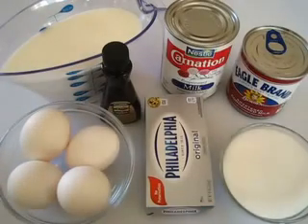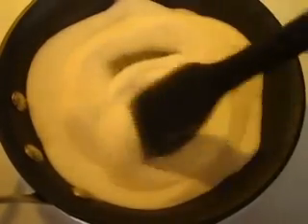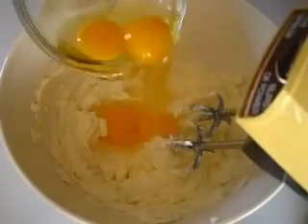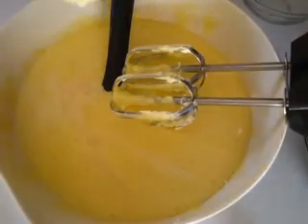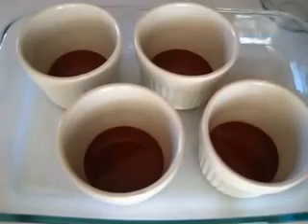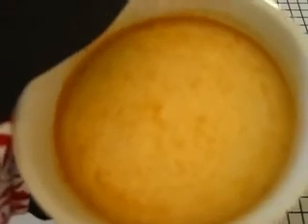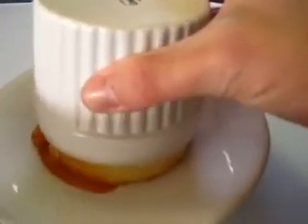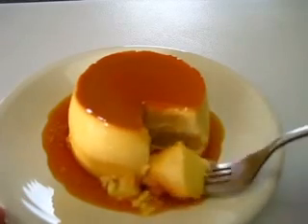FLAN Recipe - How to make FLAN | FLAON | FLAN DE LECHE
An American favorite modern dessert...FLAN, also know as FLAN DE LECHE or FLAON (old French word for FLAN). This popular custard is made with a combination of three different milks giving it the nickname "TRES LECHES". Click on "SHOW MORE" below for recipe...

FLAN

1/2 cup sugar
1 (8-oz.) package softened cream cheese
2 egg
2 egg yolks
1 teaspoon pure vanilla extract
1 (12-oz.) can evaporated milk
1 (14-oz.) can sweetened condensed milk
1 1/2 cups whole milk
Hot tap water

1.  Add sugar to a non-stick skillet, over medium-heat, stirring often, about 7 minutes until sugar is melted and golden in color.  Quickly pour into 6 (16 oz.) ramekins  (about 1 tablespoon in each) or in a 9-inch round cake pan...evenly coating the bottom of each baking dish/pan with liquid golden sugar. Place in a large baking or roasting pan; add warm water half way up side of ramekins or cake pan.

 2.  In medium bowl beat room temperature cream cheese, with hand mixer, for 1 (one) minute.  DO NOT OVER BEAT. Add eggs and yolks to cream and beat an additional minute.  DO NOT OVER BEAT. Whisk in milk, evaporated milk, sweetened condensed milk and vanilla extract until well blended.  Mixture should not be foamy and maybe slightly lumpy.

3.  Pour milk mixture into ramekins or cake pan.

4.  Bake at 325 degrees F. for 1 hour or until edges are set (the middle will not be set, but will set while cooling). Remove from oven; remove ramekins or cake pan from water, cool completely on rack.  Cover with plastic wrap or foil and chill at least 8 hour or longer (no more the 20).

5.  Run a knife around edges to loosen, and invert onto a serving platter.

Makes 6 (16 oz.) ramekins or 1 9-inch cake pan.